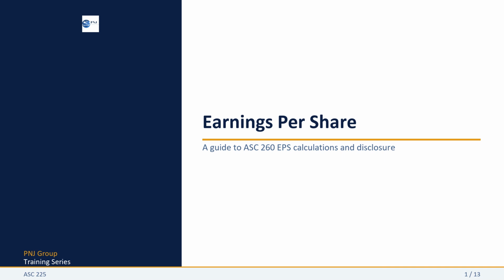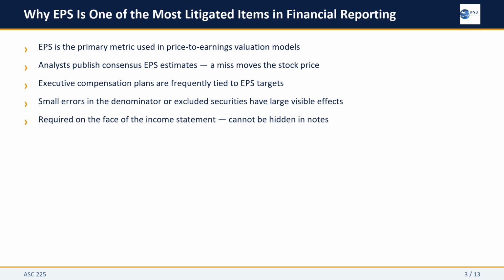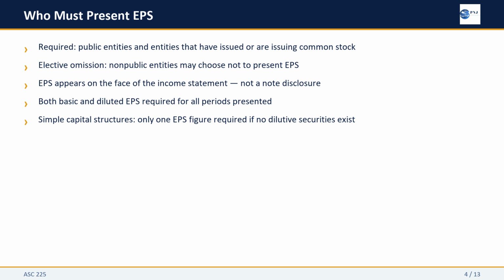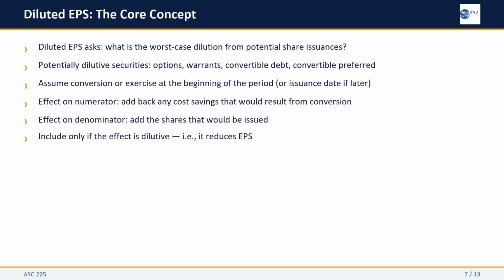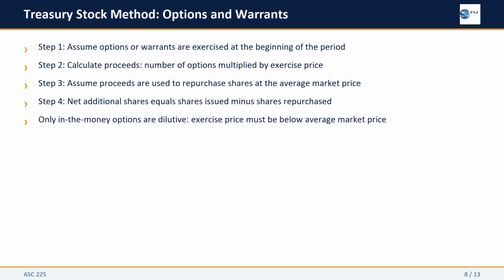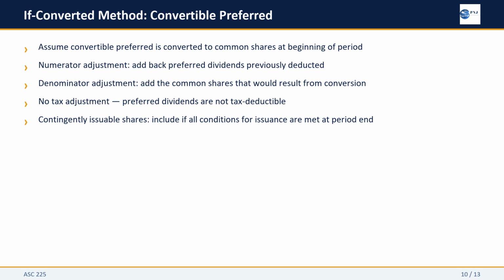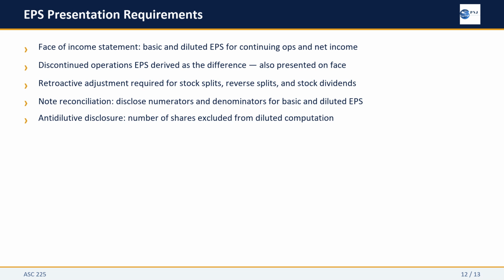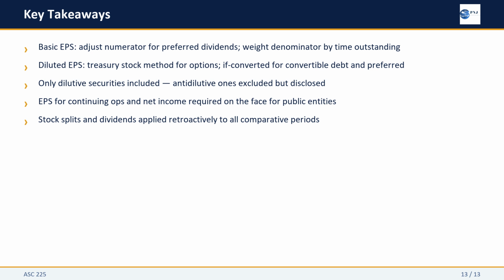Earnings Per Share Under ASC 260 | PNJ Group Income Statement Training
Master basic and diluted EPS calculations under ASC 260, including the treasury stock method for options and warrants, the if-converted method for convertible debt and convertible preferred, antidilutive security identification, and the full suite of presentation and disclosure requirements. Part of the PNJ Group Income Statement and Comprehensive Income training series.

Topics covered:
- Why EPS is one of the most litigated items in financial reporting
- Who must present EPS: public entities vs. nonpublic entity election
- Basic EPS: numerator adjustments for cumulative and non-cumulative preferred dividends
- Weighted-average denominator and retroactive adjustment for stock splits
- Diluted EPS: the core concept and dilution test
- Treasury stock method for options and warrants: step-by-step mechanics
- If-converted method for convertible debt: after-tax interest add-back
- If-converted method for convertible preferred: dividend add-back, no tax adjustment
- Antidilutive securities: identification, exclusion, and required disclosure
- EPS presentation on the face of the income statement for continuing ops and net income
- Note reconciliation and antidilutive disclosure requirements